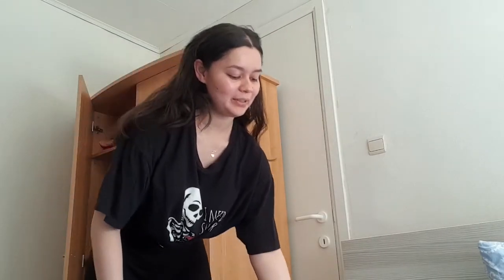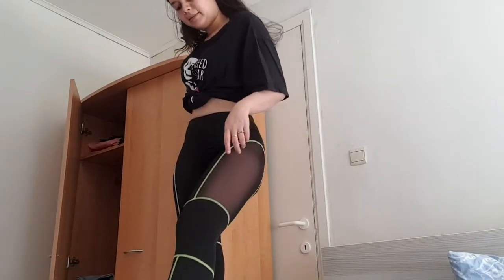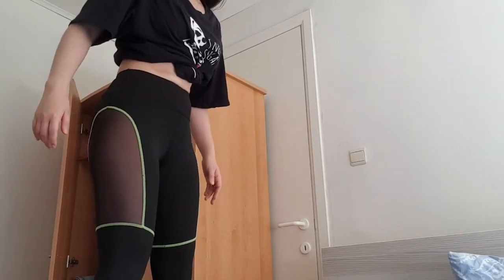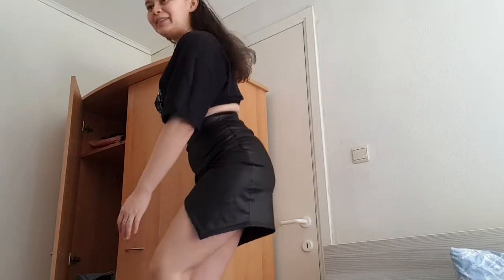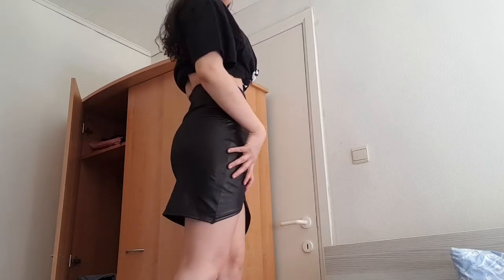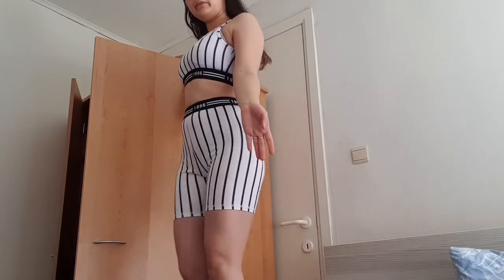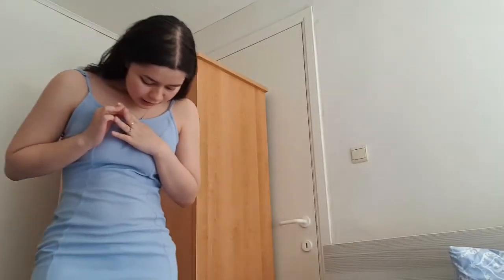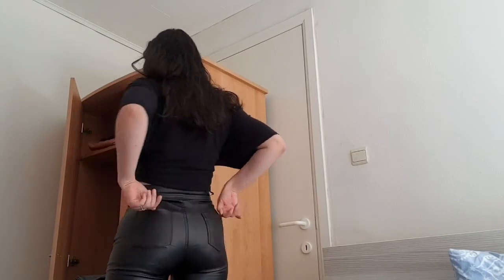SHEIN HAUL #2 !💋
This is my second Shein Haul video and it is a mix of activewear and casual wear. I bought these clothes a year and a half ago and I am making a video about it just now and giving my review about it. Enjoy!